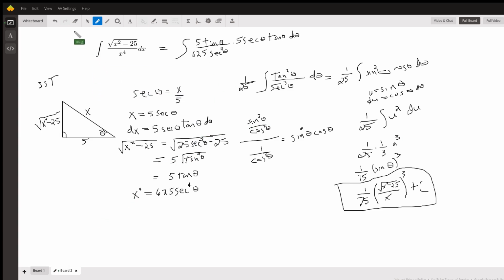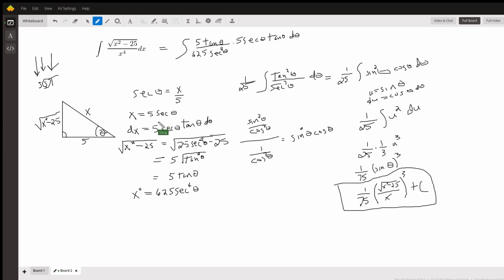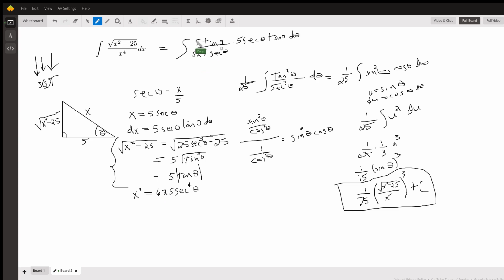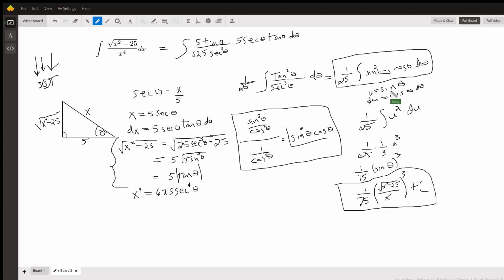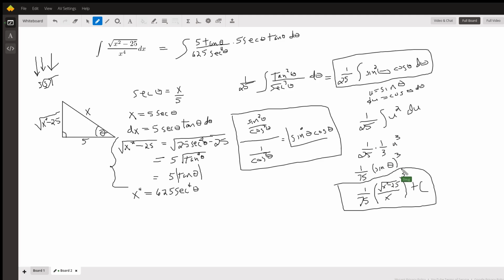Find an antiderivative using trig substitution (drawing a right triangle to lead to the substitution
Question: Evaluate the integral. (Use C for the constant of integration.)
∫√x^2-25 / x^4  dx

Answered By:

Doug C.